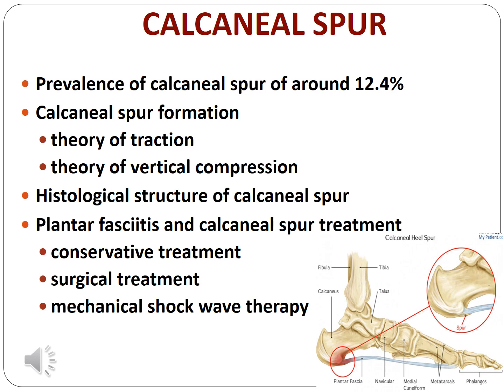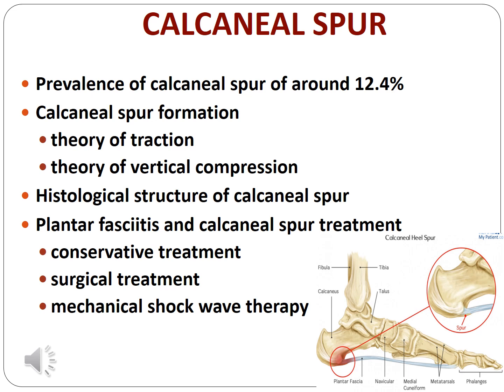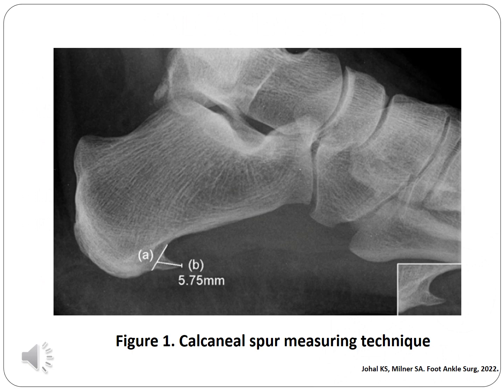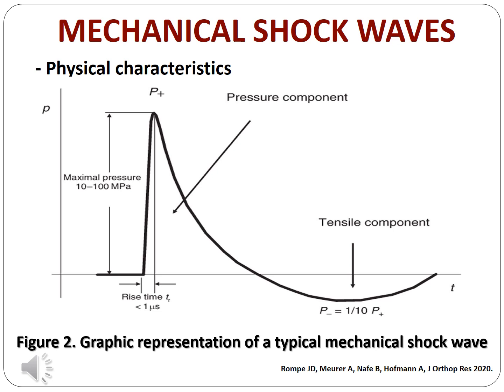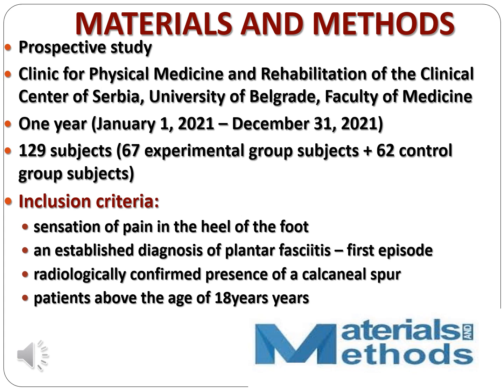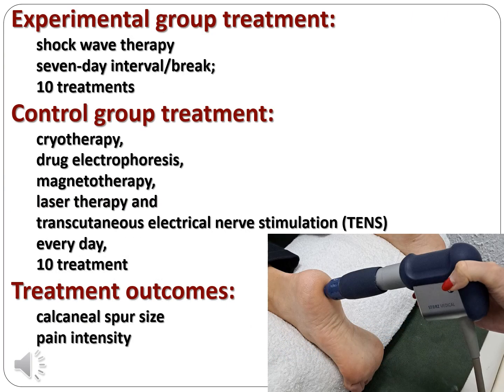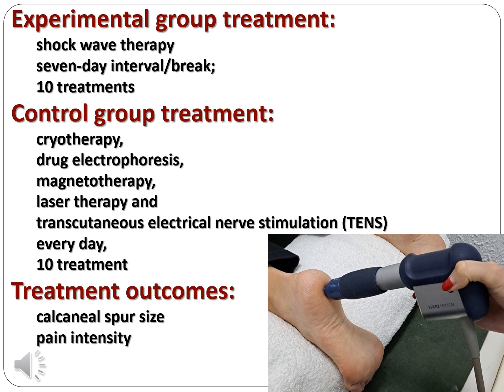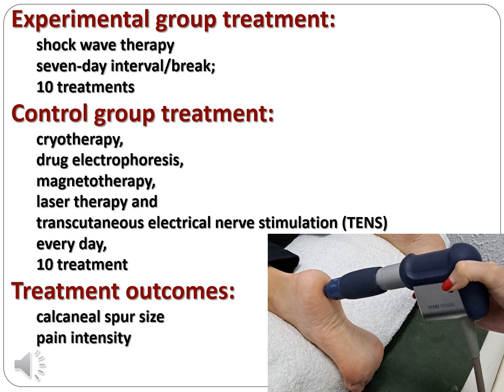Doktorat- Ivana Topalović - Impact of mechanical shock waves on calcification size in calcaneal...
DoktoratIvana Topalović- Impact of mechanical shock waves on calcification size in calcaneal spur and plantar faciitis